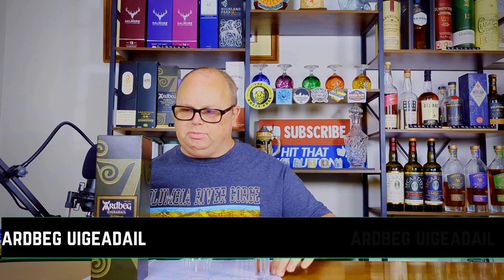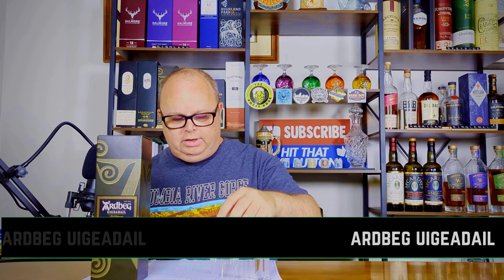Ardbeg Uigeadail Single malt Scotch !!